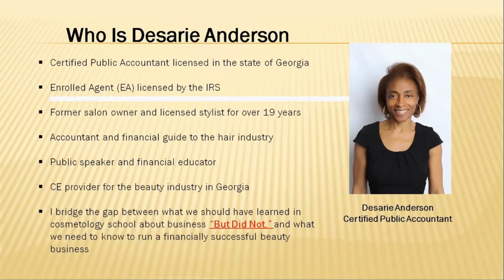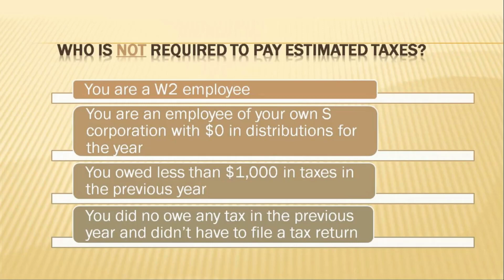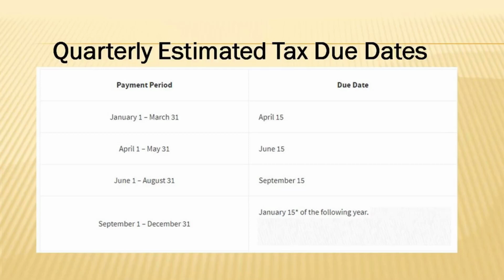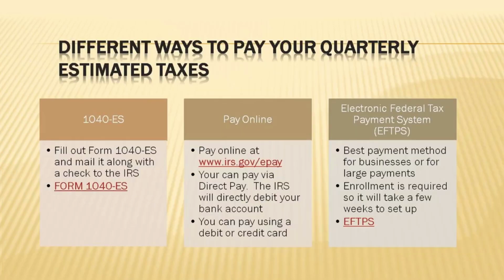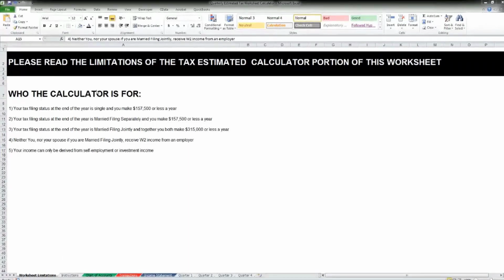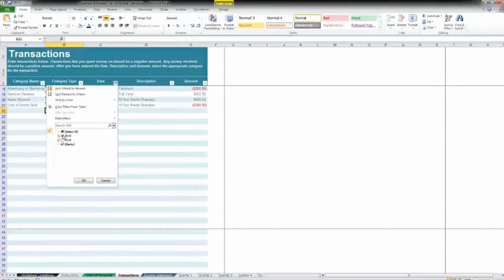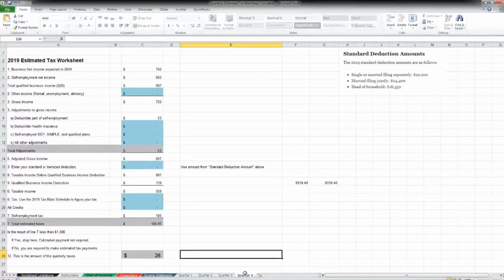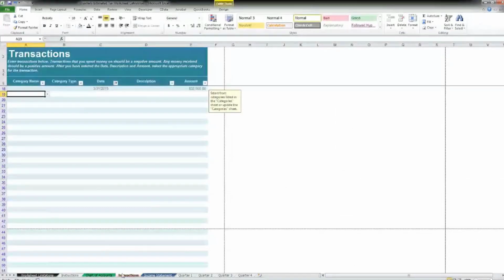How to calculate your estimated taxes by yourself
This webinar will discuss how you can calculate your own quarterly estimated tax payments.  Estimated taxes are due each quarter and all self-employed individuals are required to make quarterly payments unless you fall outside of the requirement.

I will discuss who is required to make quarterly payments and those that are not required to make payments

I will also introduce a spreadsheet I created that you can use to calculate
your estimated taxes while at the same time recording your income and expenses.

The spreadsheet functions as a simple bookkeeping system and a quarterly tax estimated calculator.  You will be able to not only record and keep track of your income and expenses, but you will also be able to calculate your federal quarterly estimated taxes.

If you already use an outside bookkeeping system, like Quickbooks Online, but the system you use is not able to calculate your quarterly estimated taxes, you can use the spreadsheet as a calculator ONLY.  You do not have to use the spreadsheet to track your income and your expenses in order to use it to calculate your quarterly estimated tax payments.

The spreadsheet is set up to track your income and expenses from 2017 through 2024.  Each year has its own sheet.

You can also use the spreadsheet to project future growth rates using built-in growth rate percentages

The spreadsheet is limited to the following people:

1) Your tax filing status at the end of the year is single, and you make $157,500 or less a year

2) Your tax filing status at the end of the year is Married Filing Separately, and you make $157,500 or less a year

3) Your tax filing status at the end of the year is Married Filing Jointly and together you both make $315,000 or less a year

4) Neither You nor your spouse if you are Married Filing Jointly, receive W2 income from an employer

5) Your income can only be derived from self-employment or investment income

If you are interested in the spreadsheet, click the link for further details.